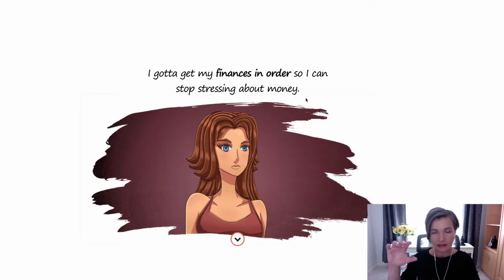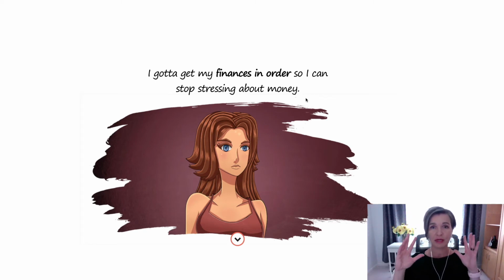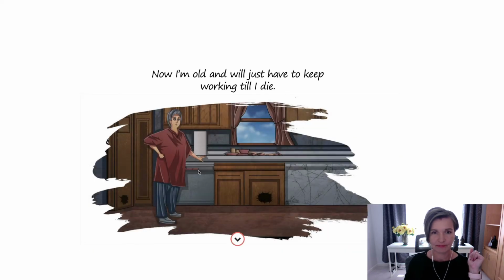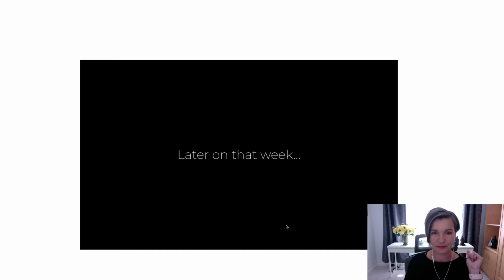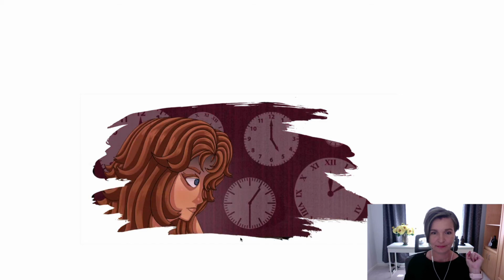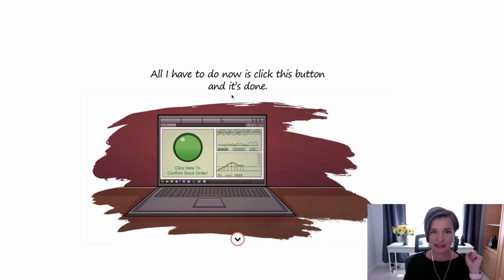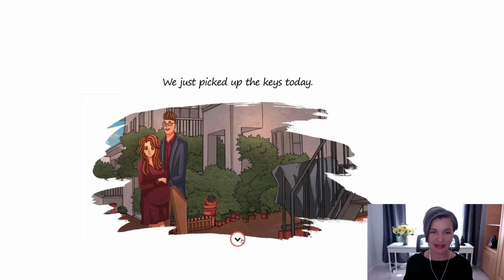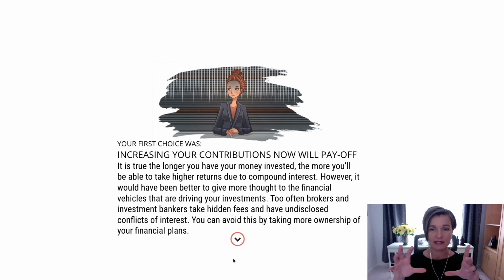Anna Reacts to A MILLENNIAL INVESTMENT STORY | Full Elearning Walkthrough